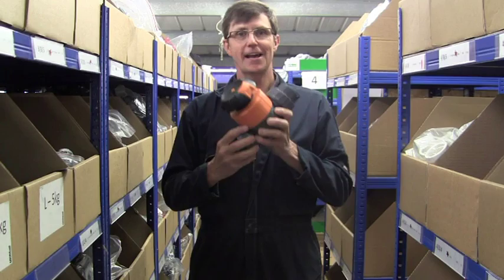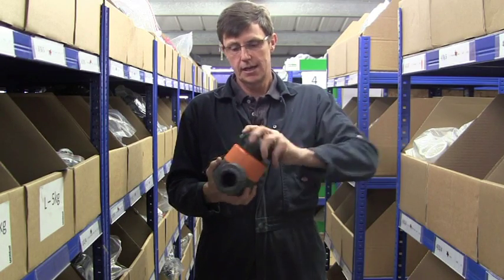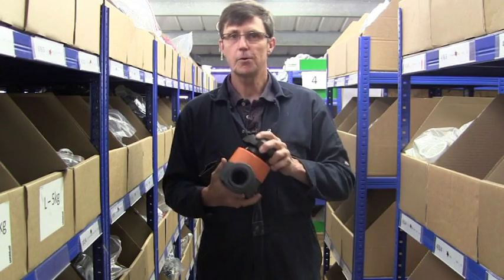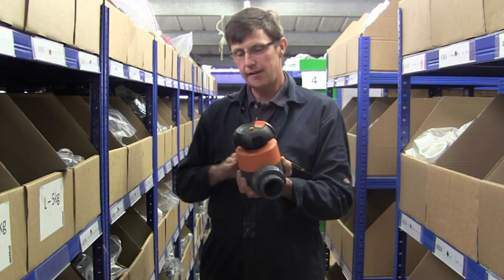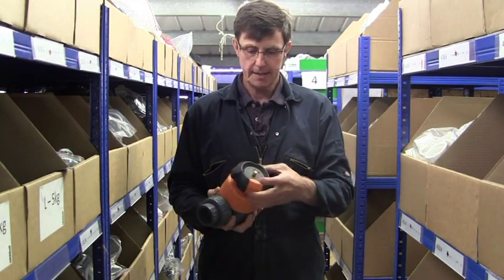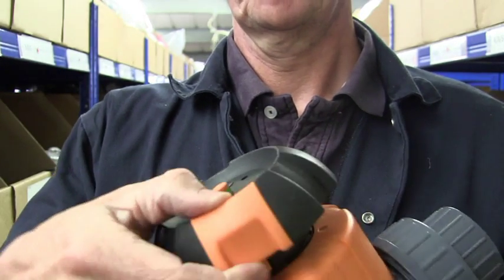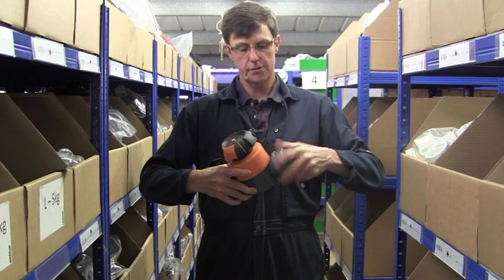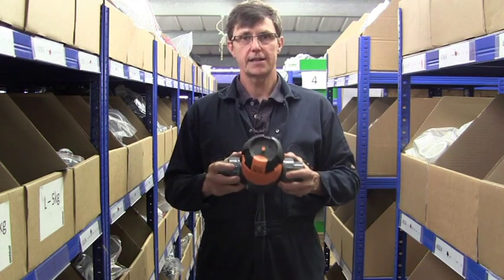PVC Diaphragm Valve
Diaphragm Valves ) are used in plastic pipe systems where fine control of flow rates are required. Unlike a ball valve, it turns many times and not just a quarter turn.